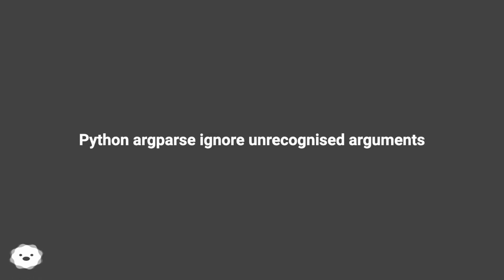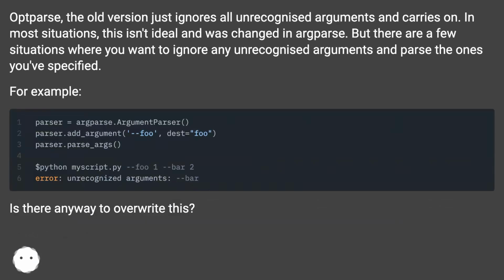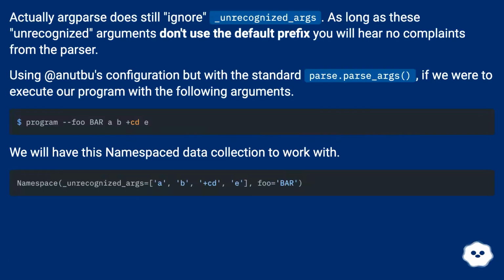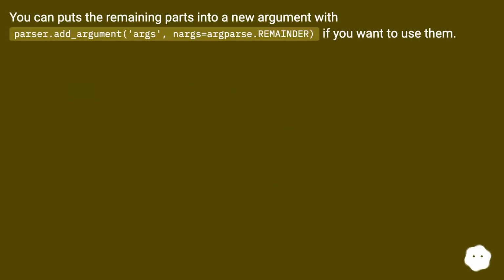Python argparse ignore unrecognised arguments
Chapters
00:00 Python Argparse Ignore Unrecognised Arguments
00:32 Accepted Answer Score 531
00:50 Answer 2 Score 10
01:39 Answer 3 Score 32
01:52 Thank you